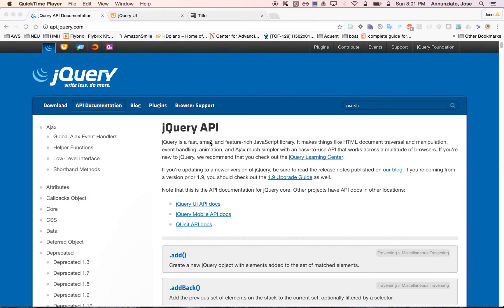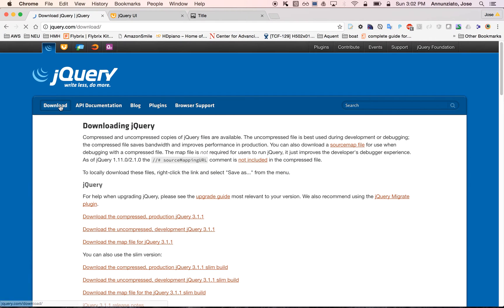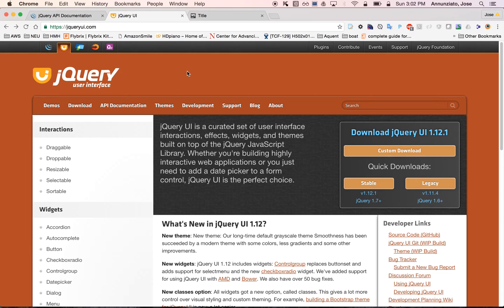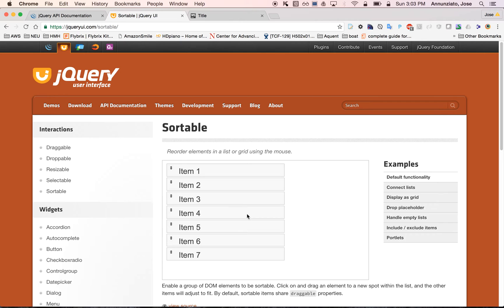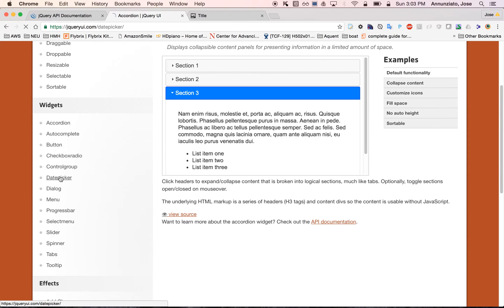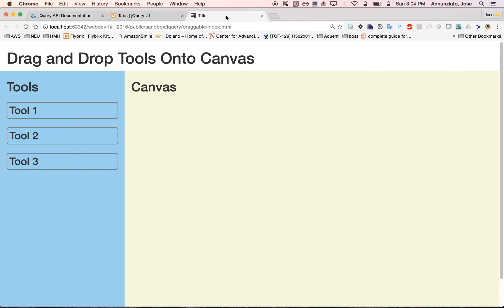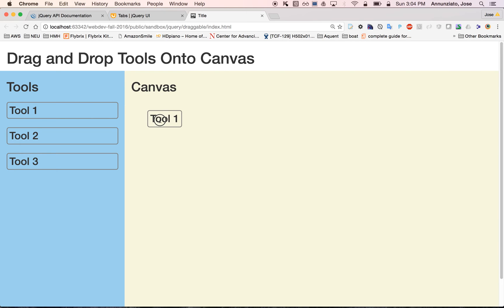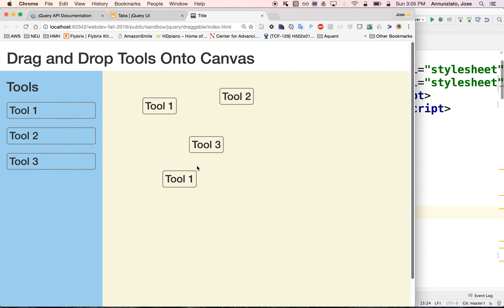Introduction to jQuery 1/8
This is the first of several videos that walks through the details of creating a drag and drop application using jquery